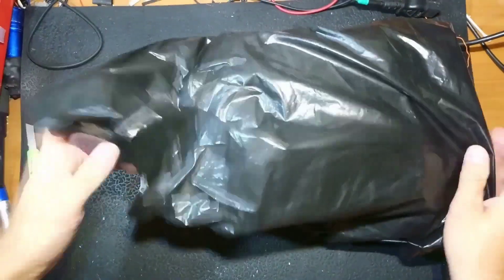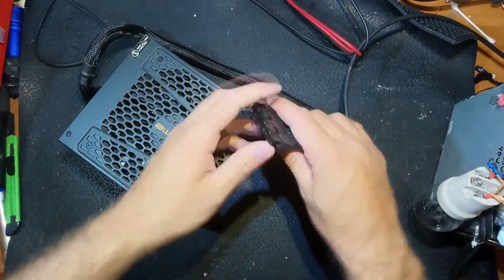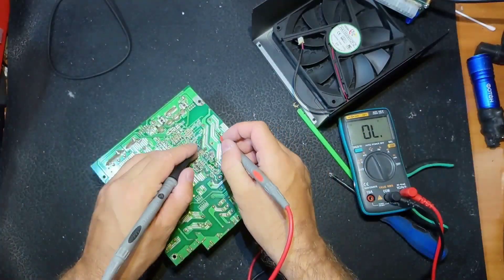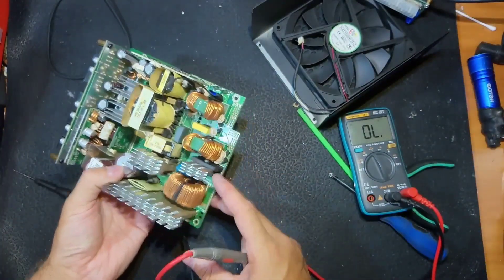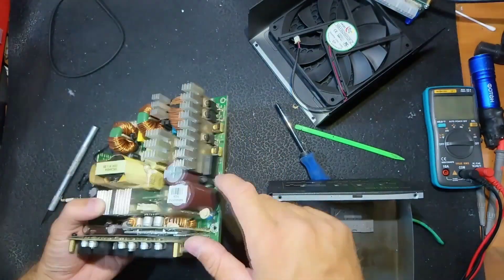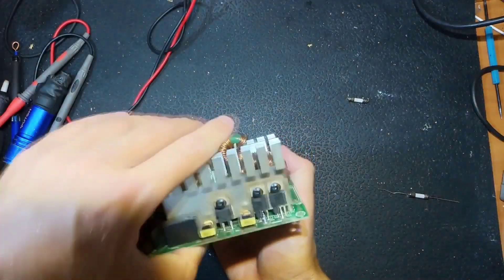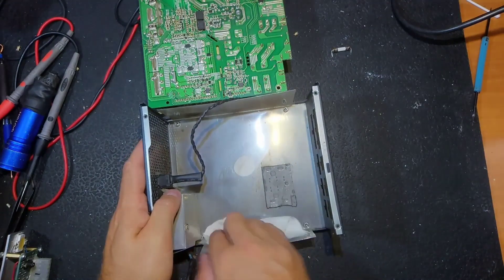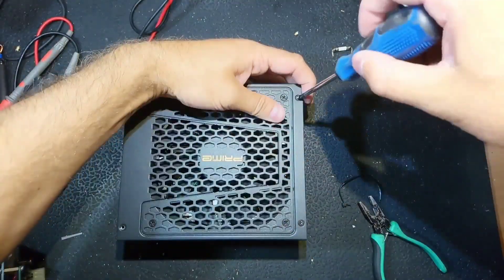Seasonic Prime Gold repair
Blown FETs